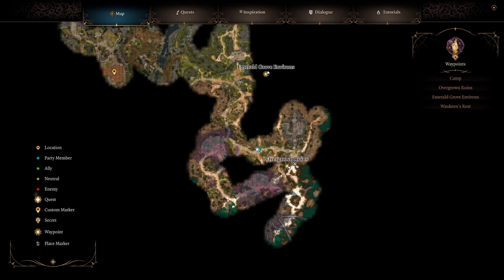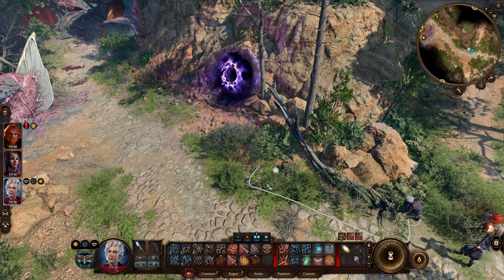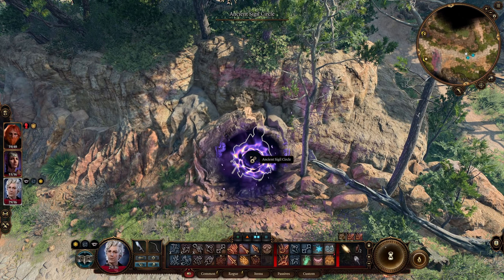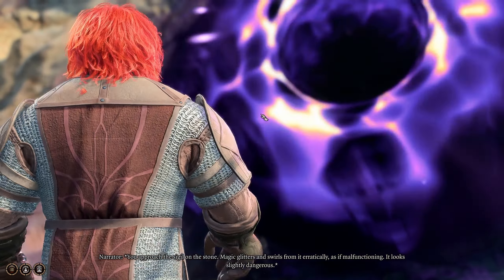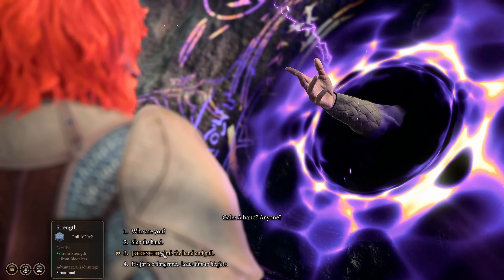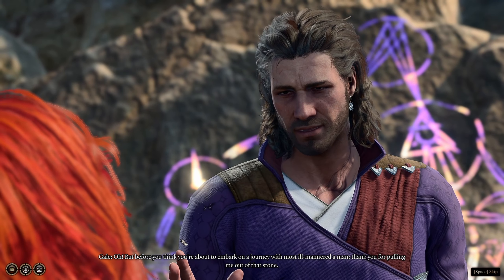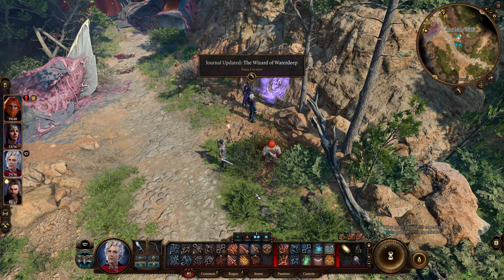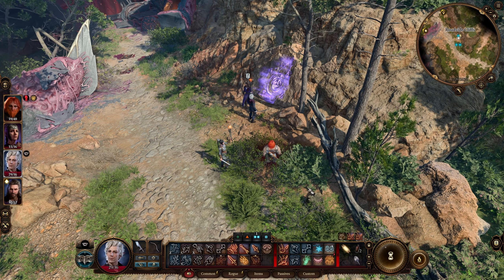Location Where to find GALE (Wizard) in Baldur's Gate 3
A quick guide showing the location on the map where you can find the Wizard Gale in Baldur's Gate 3 in Act 1. He is a powerful wizard that can help you a lot during your adventure in BG3.